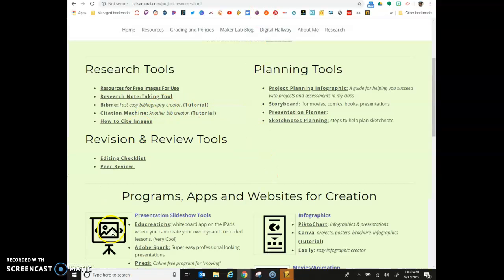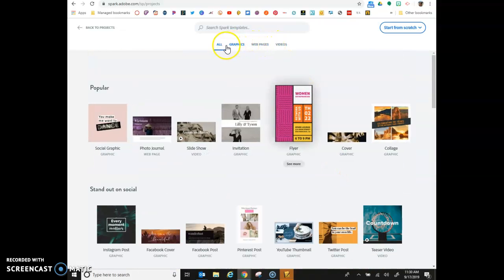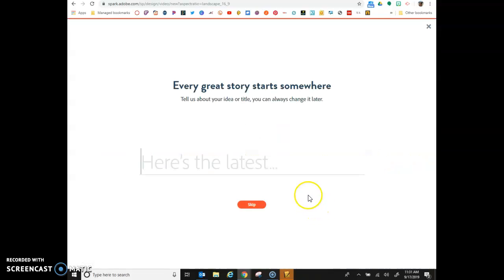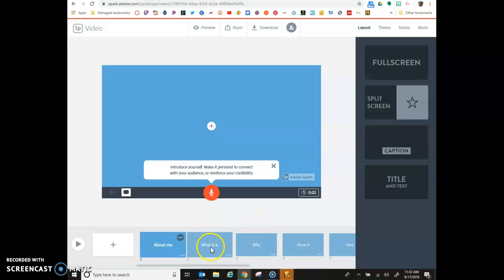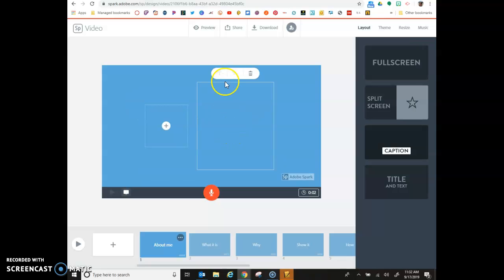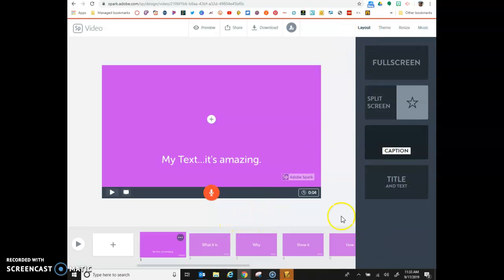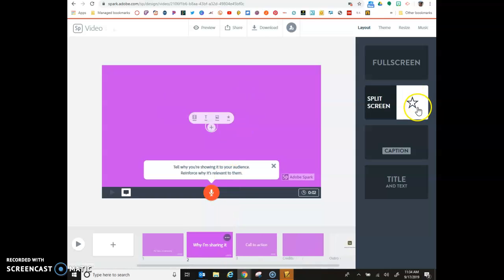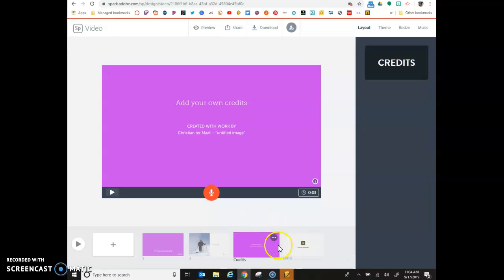Adobe Spark Video Tutorial for MS Students